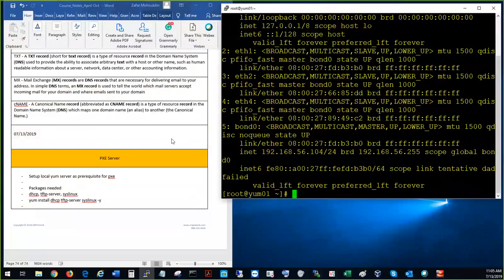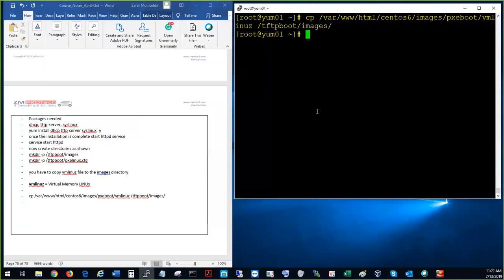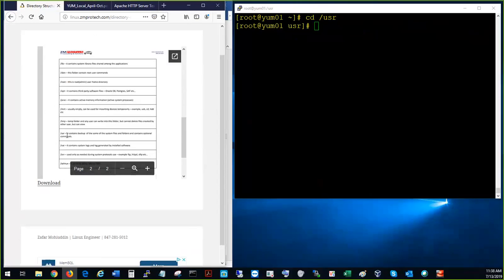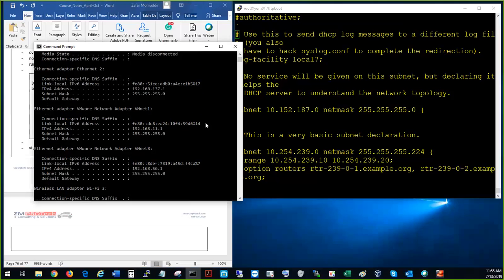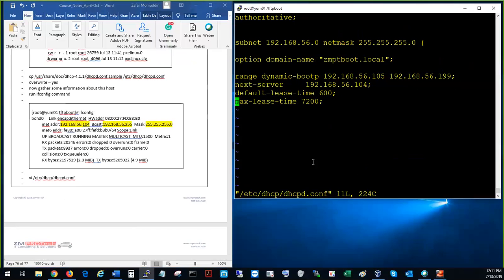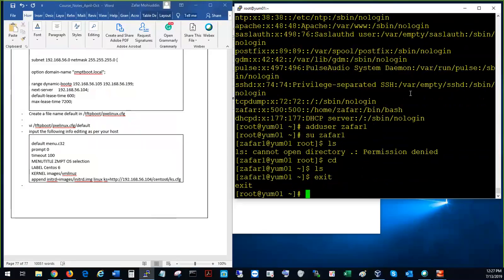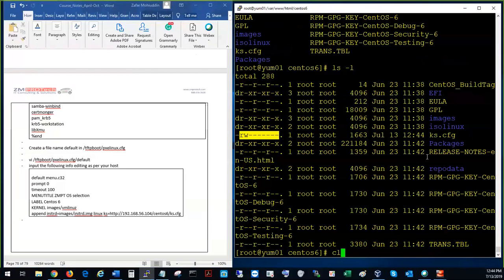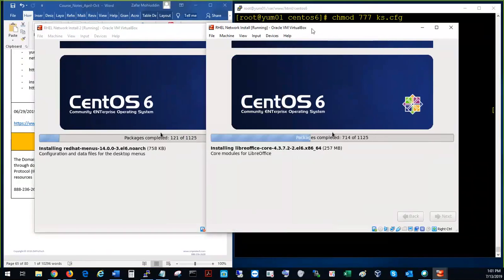ZM PROTech Linux Academy 07-13-2019 0149 by Zafar Mohiuddin